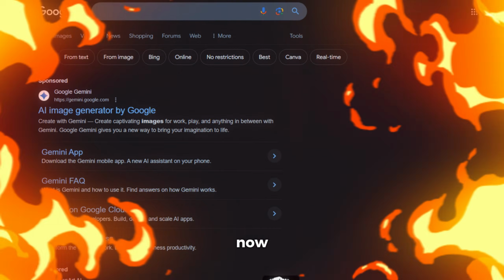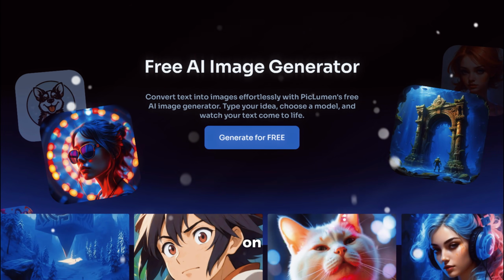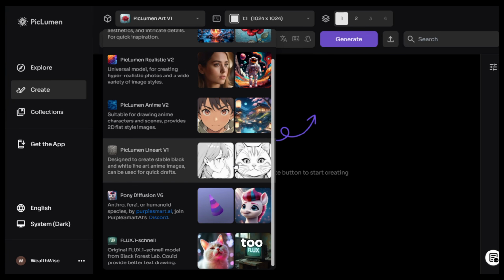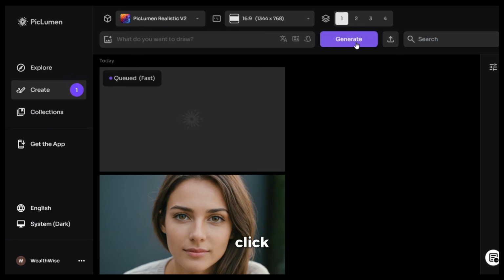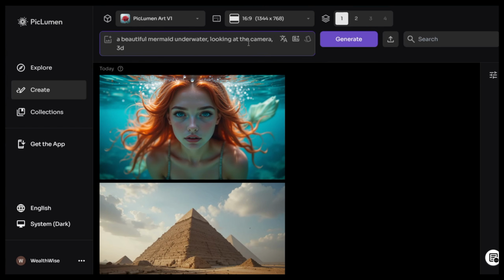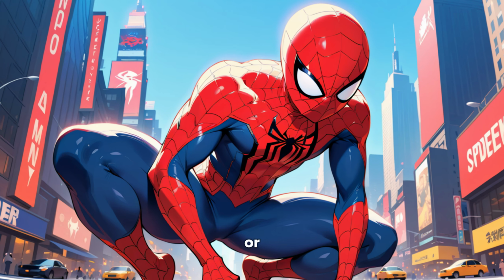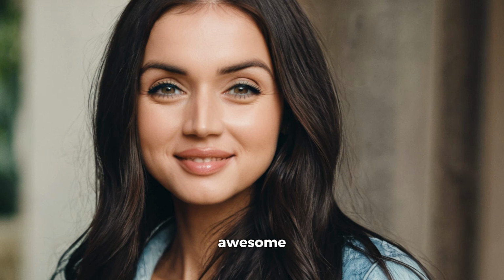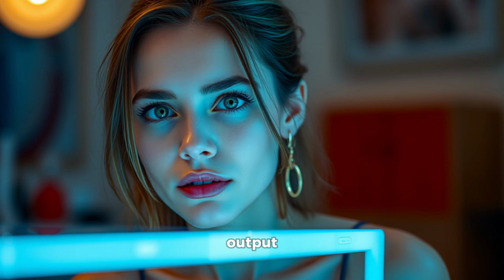Generate UNLIMITED AI Images for FREE | PicLumen | The Best Free Midjourney Alternative!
Discover how to create unlimited, high-quality AI-generated images for free using Piclumen! In this video, we'll explore Piclumen's features, including realistic and artistic models, anime styles, and advanced editing tools. Learn how to enhance your faceless YouTube channel or any creative project with stunning visuals without breaking the bank. Watch now to elevate your content creation game!

0:00 Introduction
1:12 PicLumen Overview
1:52 Generating Images
5:36 Generating Consistent Characters
6:29 Image Inpainting
7:01 Generating Images with Flux
7:58 Historical Documentary Created Using PicLumen Images
8:55 Final Thoughts & Conclusion